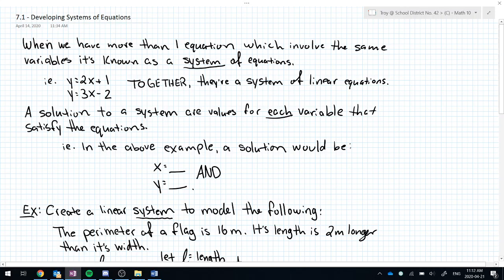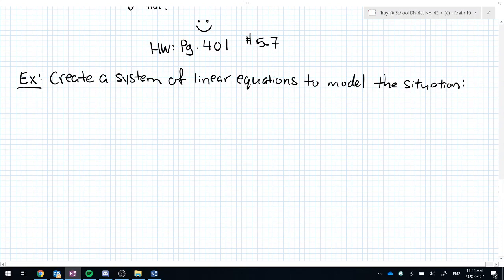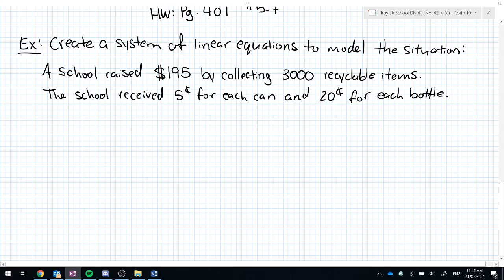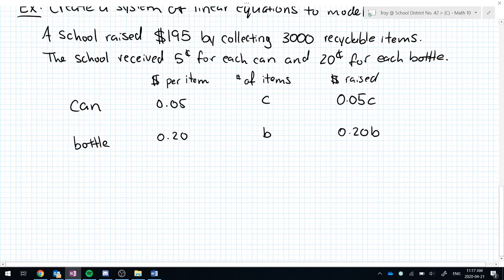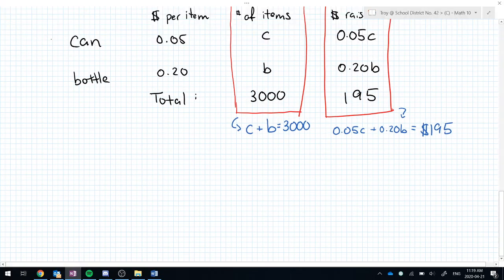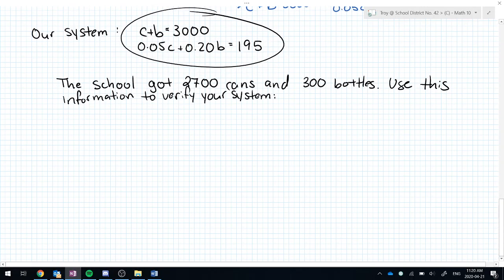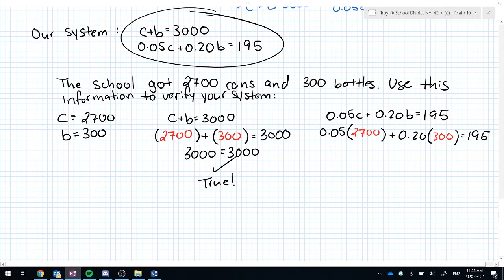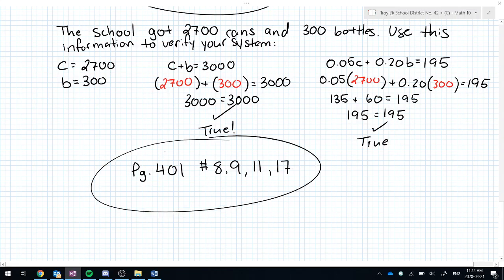7.1 - Developing Systems on Linear Equations Pt. 2